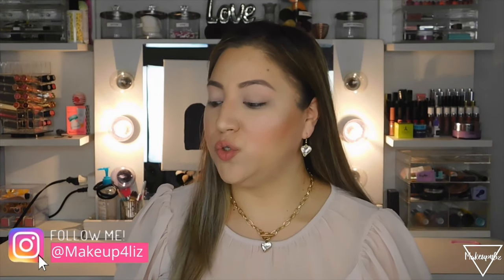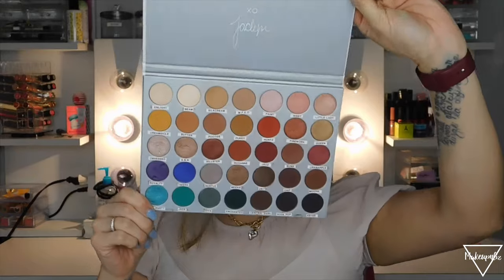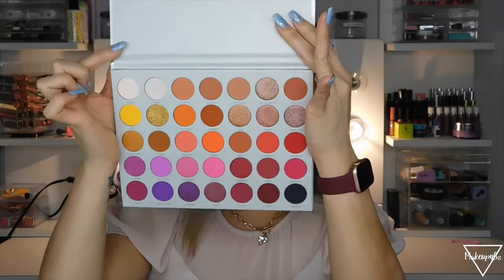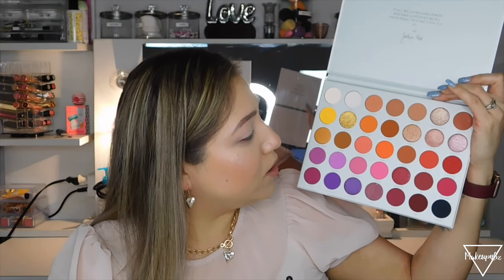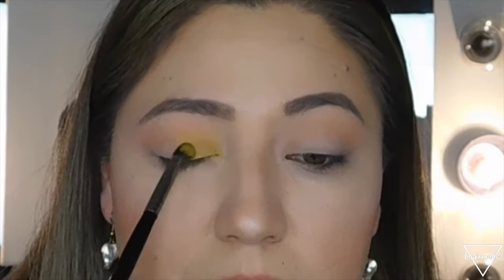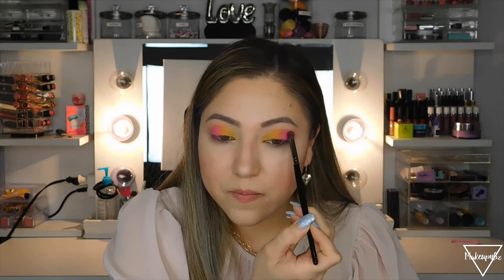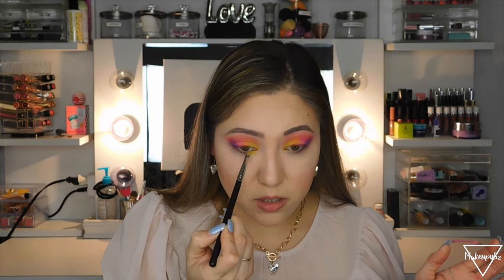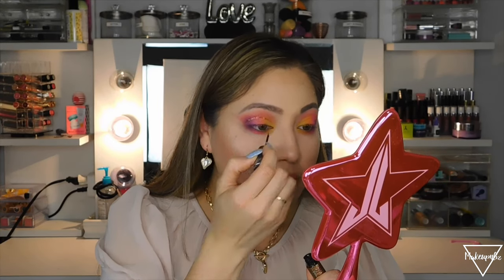MORPHE X JACLYN HILL VOLUME 2 PALETTE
Makeup4liz

Artist: Tobu & Itro
Song: Fantasy